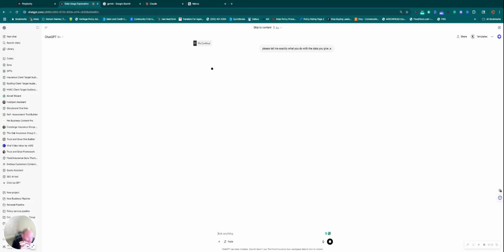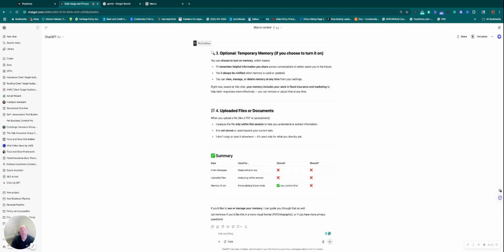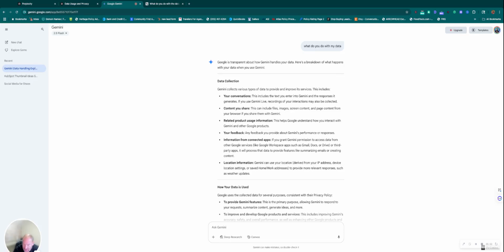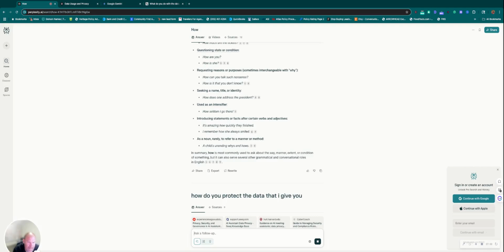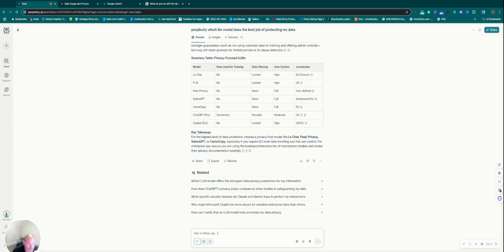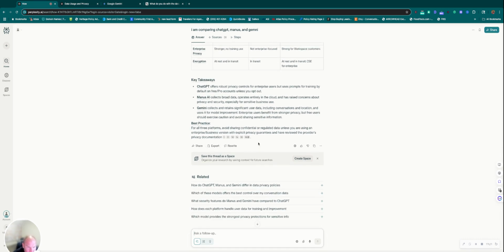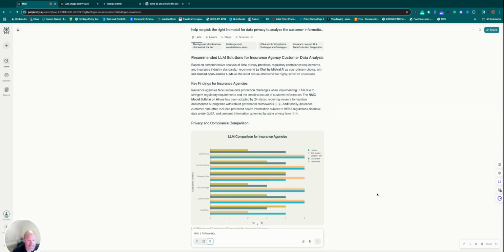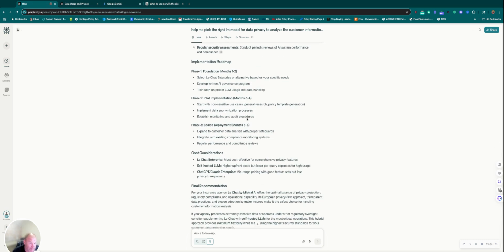Is Your Data Really Safe With AI Platforms?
In this video, we're discussing **data privacy** and **user data** across different AI platforms.  We'll see how each platform answers key questions about **data collection** and security, highlighting the importance of **digital privacy**. Discover how to keep your **personal data** safe!